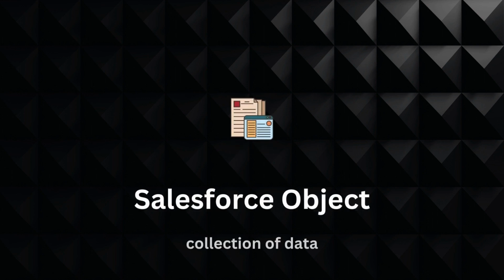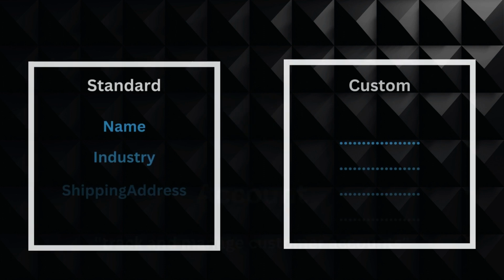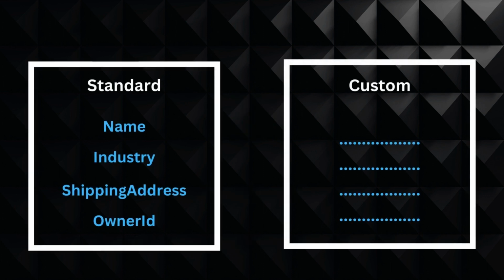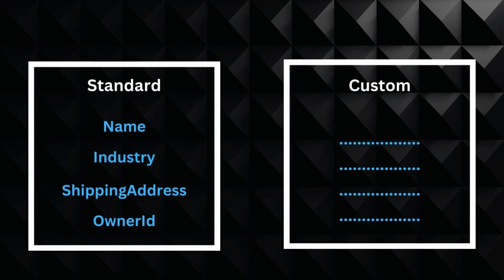Salesforce Account under 2 minutes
What is an account object and what is the business use case for it?
Salesforce account object explained under 2 minutes.

Salesforce CRM, Salesforce customer relationship management, Salesforce training, Salesforce certification, Salesforce tutorial, Salesforce developer, Salesforce jobs, and Salesforce pricing.